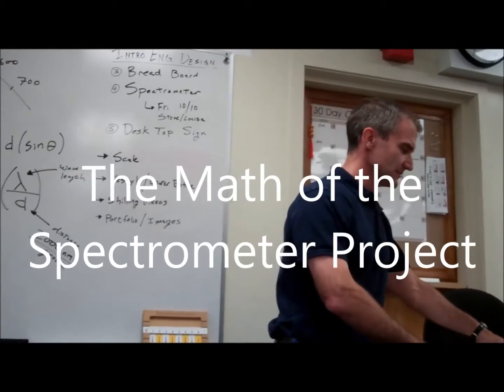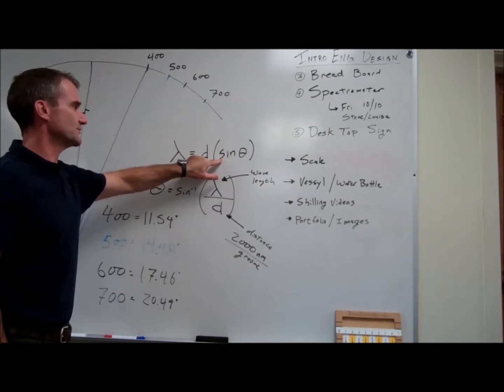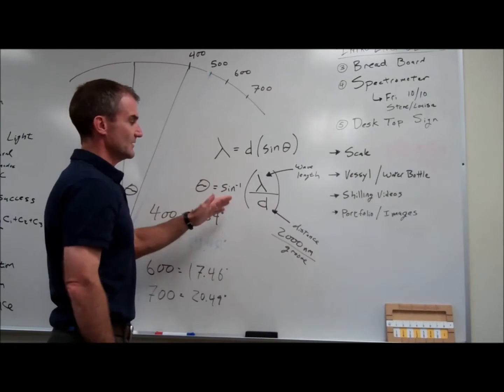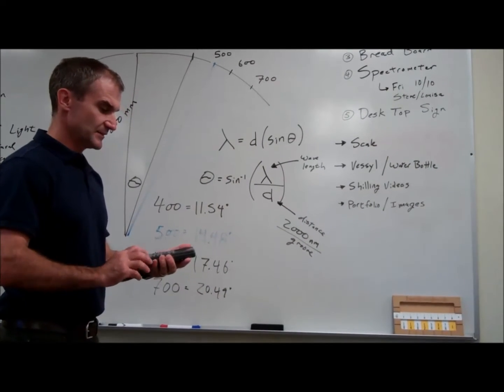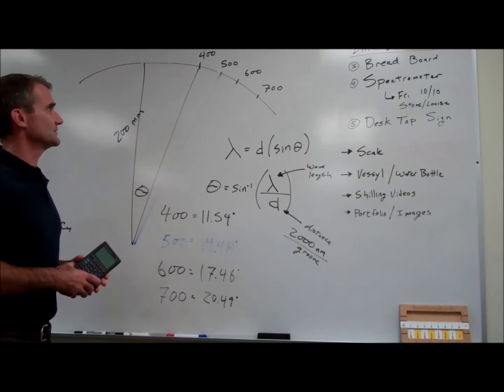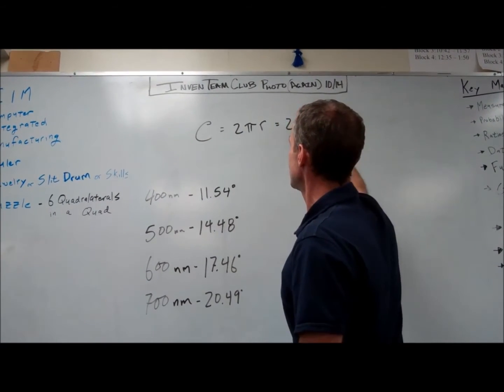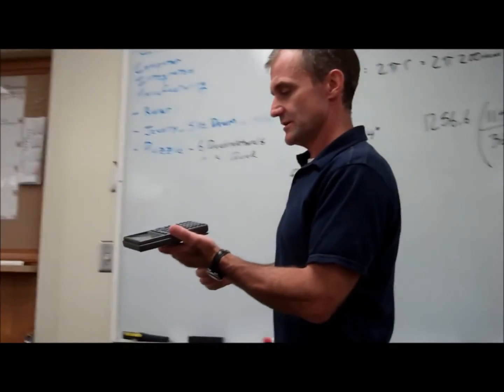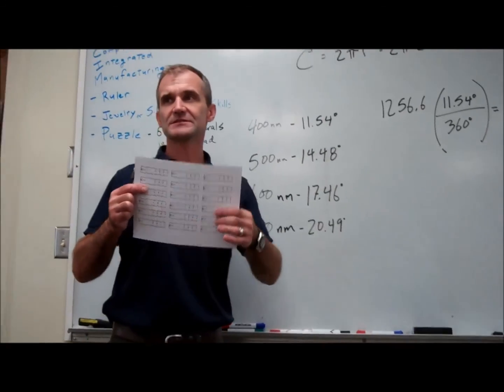The Math of the Spectrometer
Explanation of some of the math in the Spectrometer project.  First we calculate the angle from the incoming light to point of diffraction using trigonometry.  Once we have that angle we take the total circumference of the circle and we figure how far over our scale goes.  Finally we check that distance with a digital caliper in mm. Some of my favorite tools